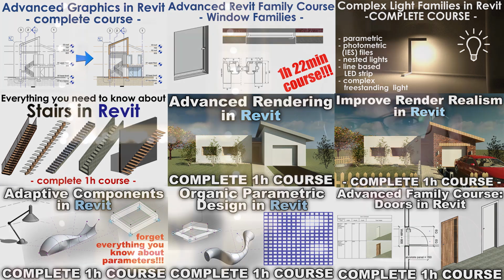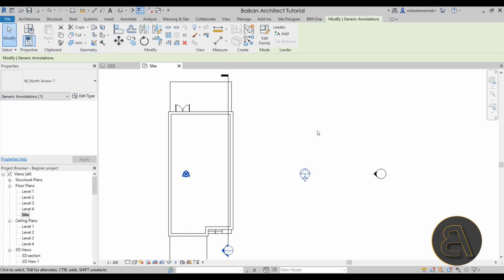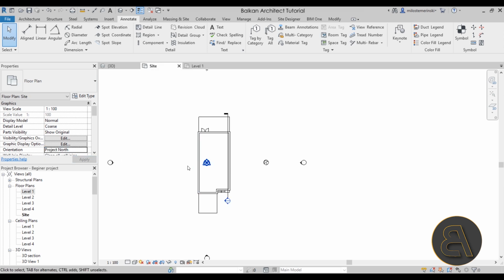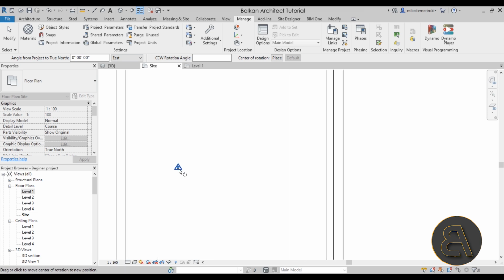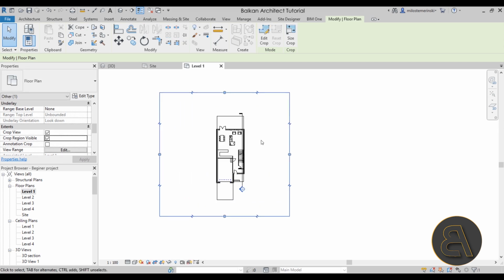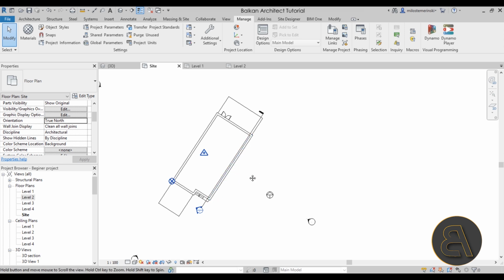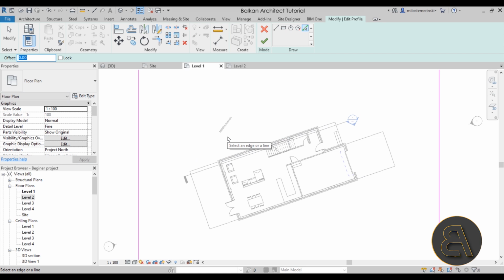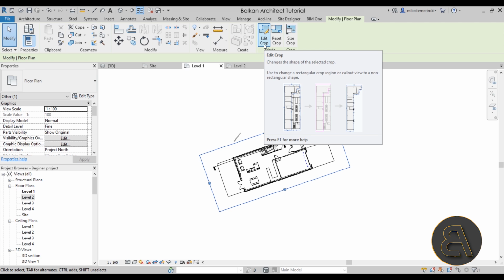How to Rotate Views in Revit Tutorial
Additional Tags: rotate, views, project north, true north, flip, architecture, family, Structural, Beam, Column, Beam System, Light, family, family editor, street light, Revit, Architecture, House, Reference Plane, Detail Line, Floor,, BIM, Building Information Modeling. Building, Roof, Roof by element, Roof by extrusion, How to model a roof in revit, Revit City, Revit 2018, Revit Turorials, Revit 2017, Revit Autodesk, Revit Architecture 2017, Revit Array, Render, AutoCAD, How to model in Revit, learn Revit, Revit Biginner tutorial, Revit tutorial for Beginner, Revit MEP, Revit Structure